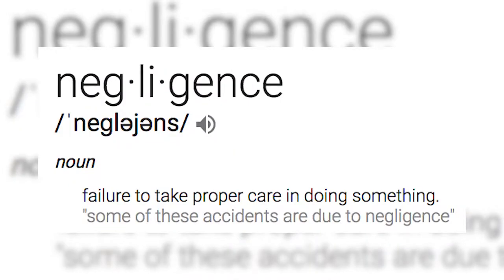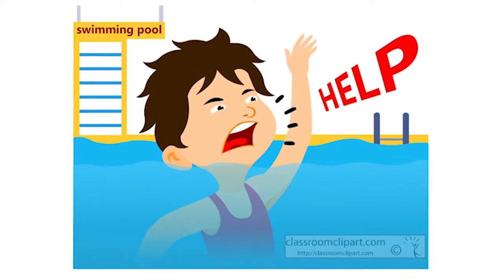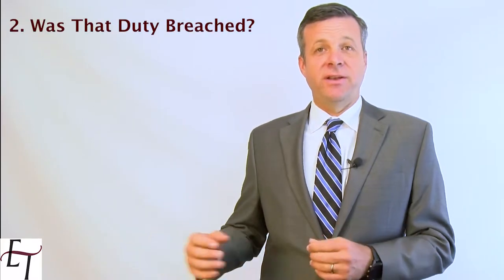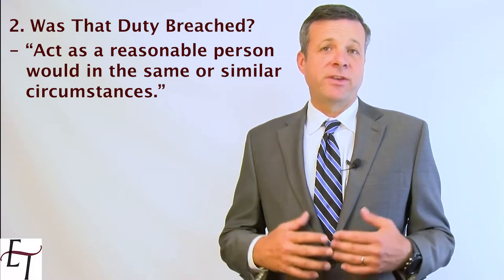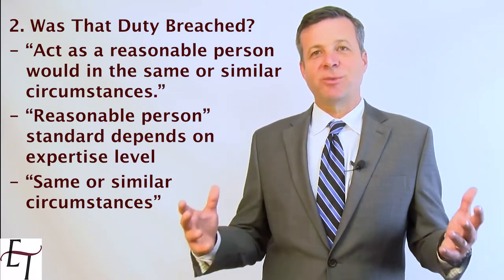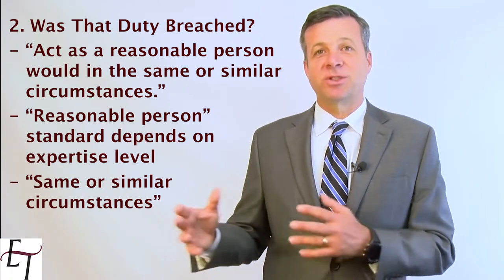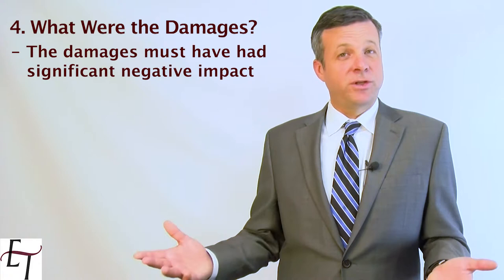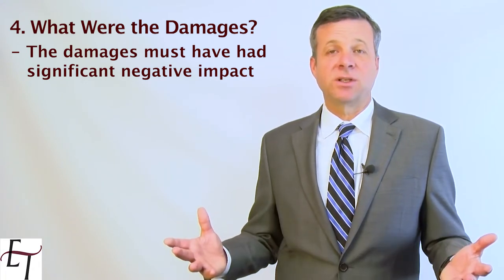Personal Injury: Experienced Attorney's Outline for Negligence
In this video, Senior Trial Attorney Matthew Eason explains negligence, an essential term to understand. Eason details four crucial elements of a negligence case and determines negligent conduct. This outline is ideal for students and potential clients alike.

With over 60 years of combined experience, the attorneys at Eason & Tambornini, A Law Corporation, have gained a reputation in the legal community for providing fast, aggressive, and fair representation of their clients in workers' compensation, personal injury, social security, and wage and hour law.